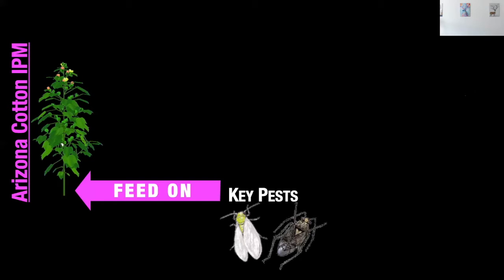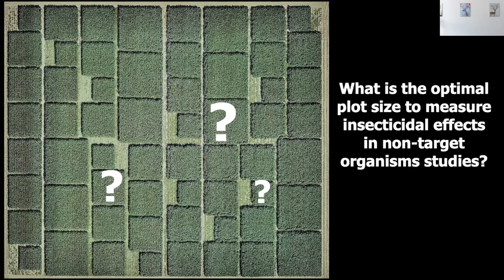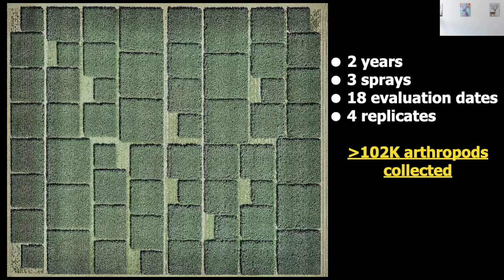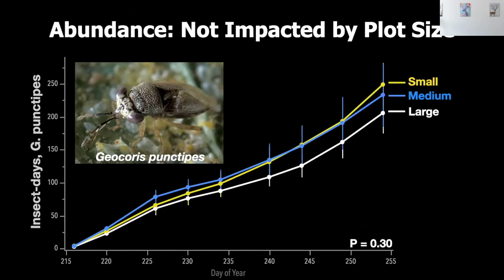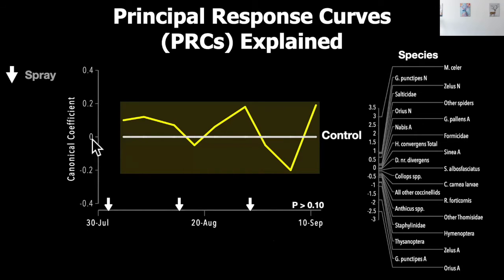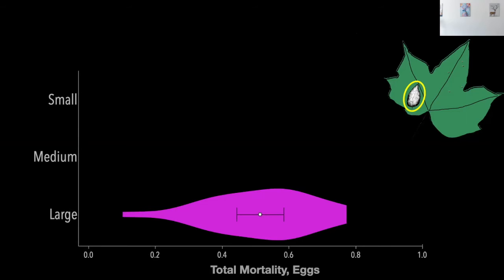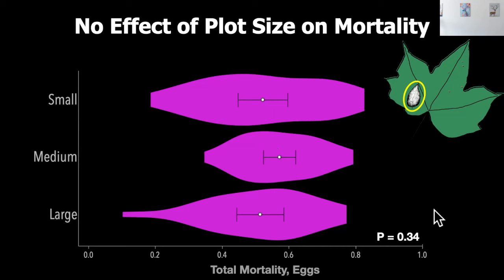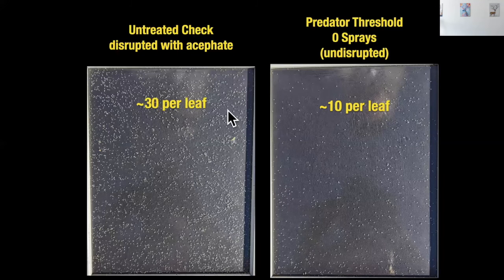It’s All About Size: Are we Doing Research at the Right Scale?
Ms. Isadora Bordini

2022 UArizona Cooperative Extension Field Crops “Clinics” - January 20, 2022